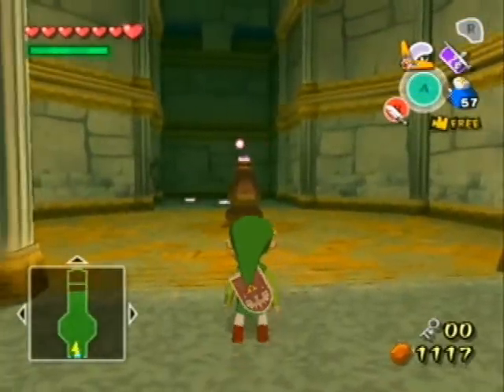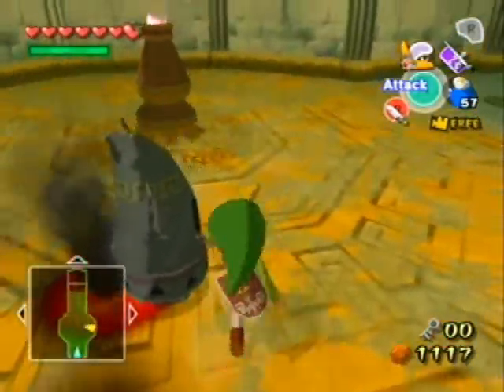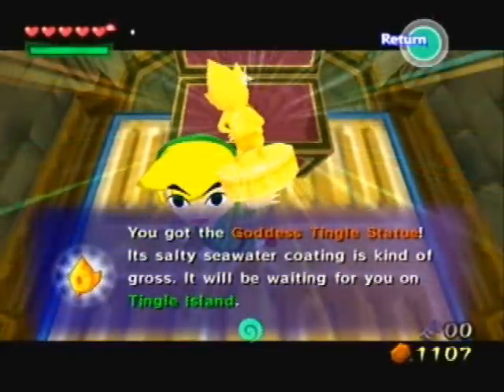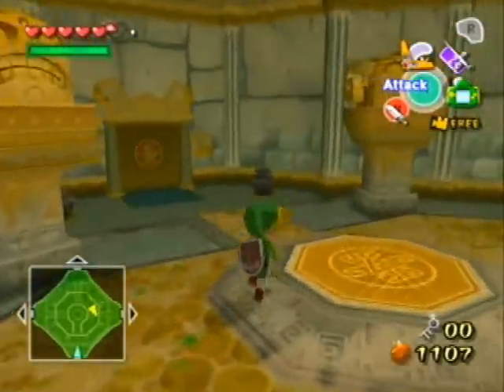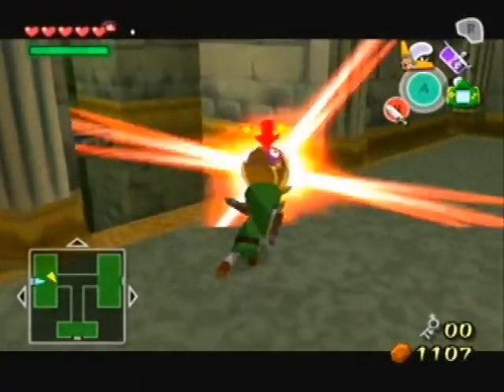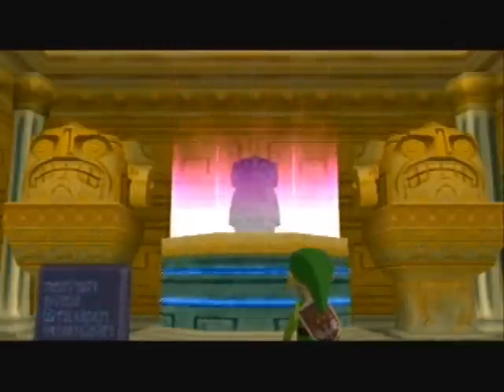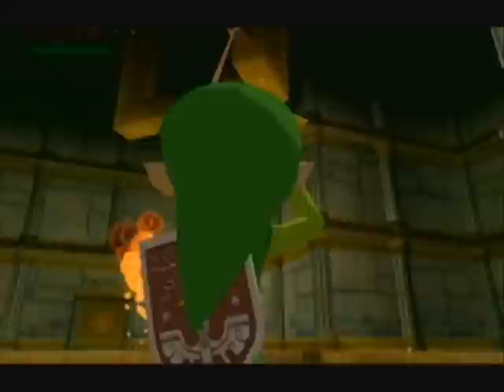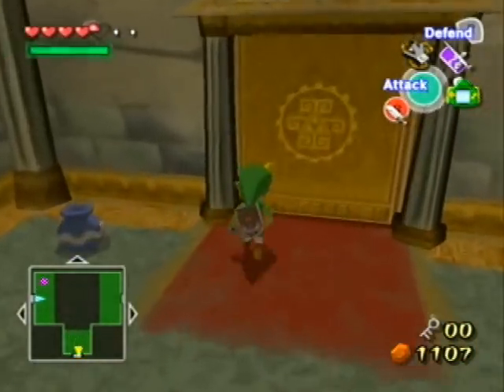Let's Play The Legend of Zelda The Wind Waker: Part 43 | As a kid...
Talking about more memories and whatnot as we proceed to the temple's core and learn a pretty kickass new song.

Wind Waker copyright Nintendo 2002, 2003, 2012
Gamecube copyright Nintendo 2001, 2002, 2003, 2012